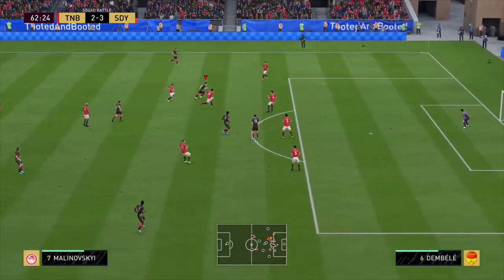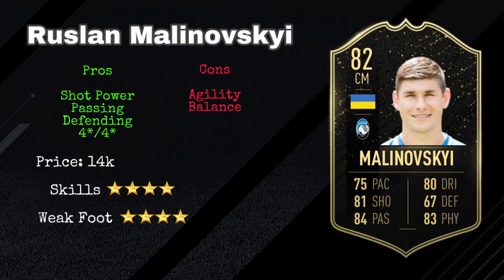FIFA 20 | (82) INFORM Ruslan Malinovskyi Player Review